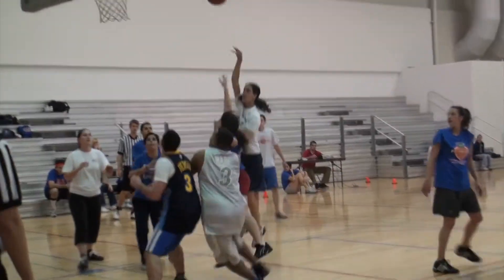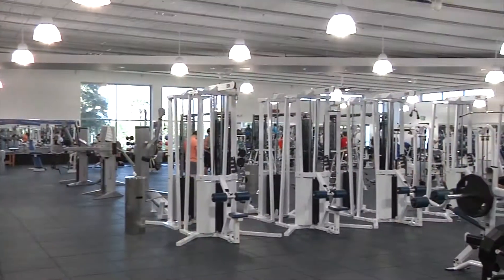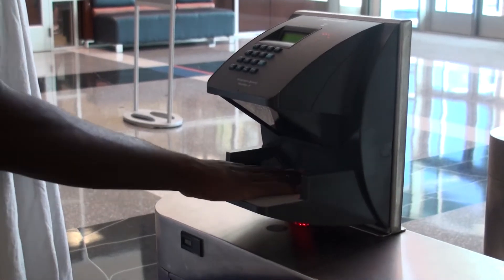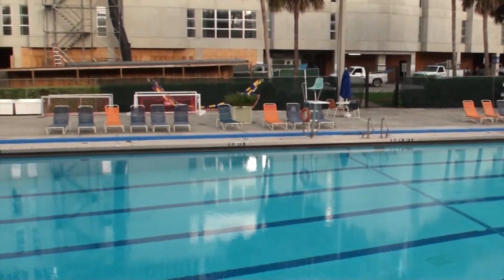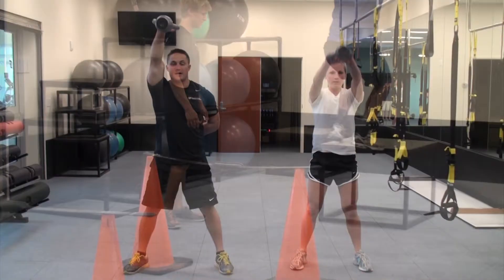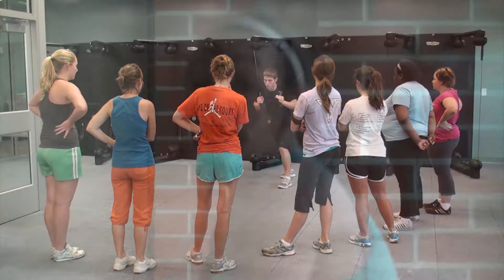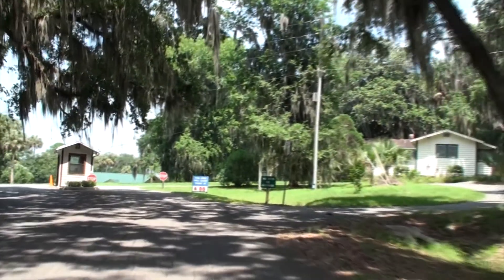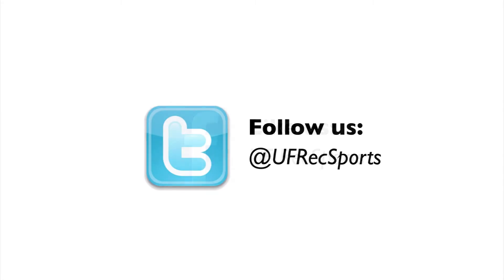UF RecSports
Check out everything UF RecSports has to offer!

Daniel Levy